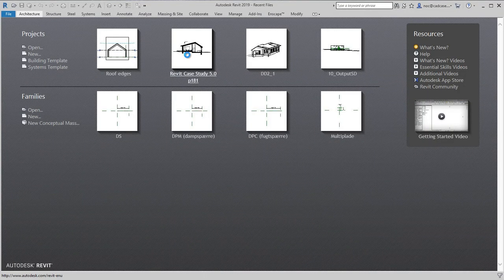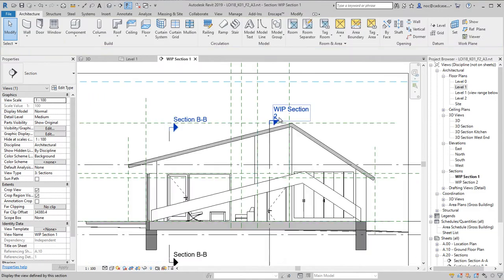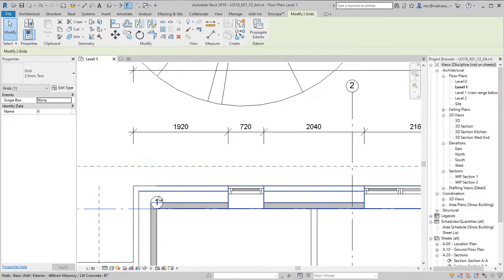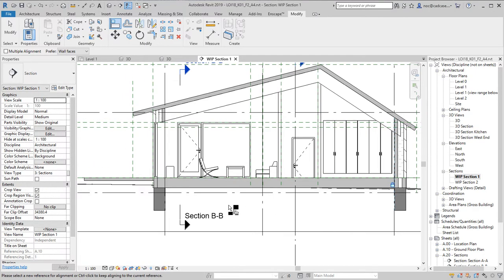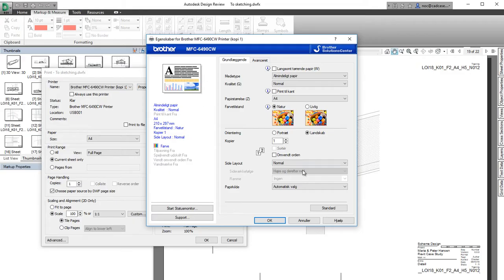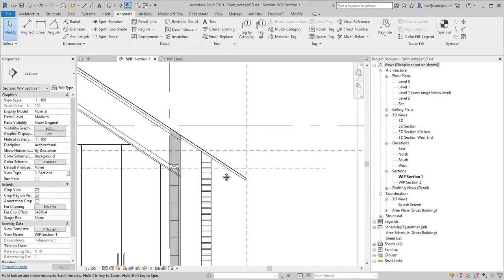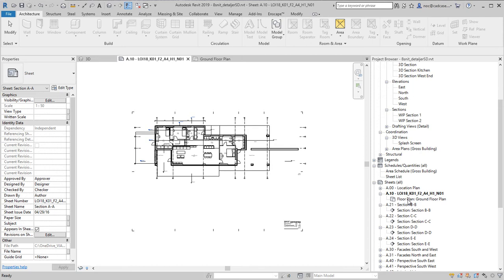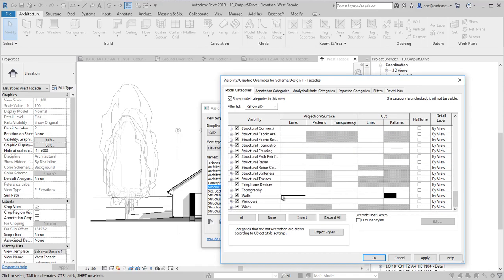1 of 3 - Model development in a design phase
Outline Proposal;
0:38 Double roof

Scheme Design (upgrading existing geometry)
9:00 Change wall type
10:05 Cut Pattern, soft insulation
11:05 Grid
12:35 Locking Grid and walls together
13:15 Adjust walls/grids to brick measurements
14:18 New wall type, garden wall
17:00 Windows/doors and brick measurements
17:50 Foundation, Stacked Walls
18:40 Roof construction, layers
22:00 WIP Sections & presentation sections
22:48 Callouts for sketching
23:18 View Template (callout)
24:15 Export (print) to DWF
25:00 Hand sketching
26:15 Adjusting model (from hand sketches)
27:50 Annotate. Repeating Detail Component, bricks
29:50 Annotate. Detail Component, timber
31:30 Roof components; Gutters & Fascia
33:12 Output drawing setup
35:15 Filters
38:15 Section output fix, Join & Cut Profile
39:10 Annotate. Spot elevations
39:48 Building Component Description; Keynotes
41:11 Building Componets Identification; Keynote
41:20 Keynote Legends & Legends
43:00 Roof components; Downpipe
43:20 View template, final adjustment